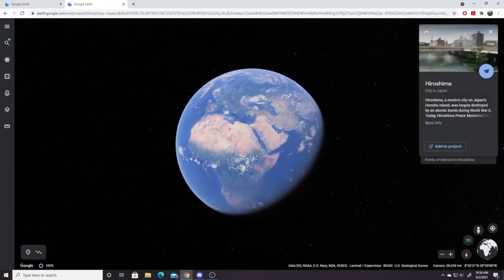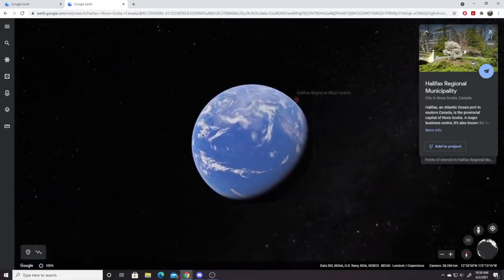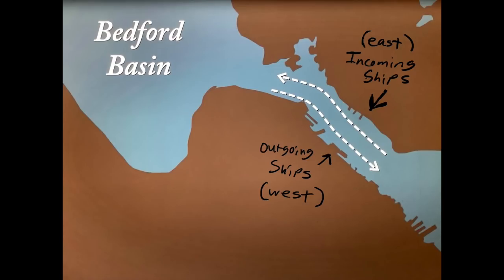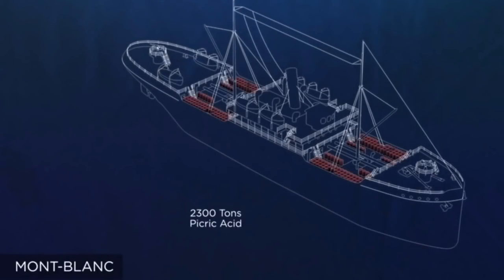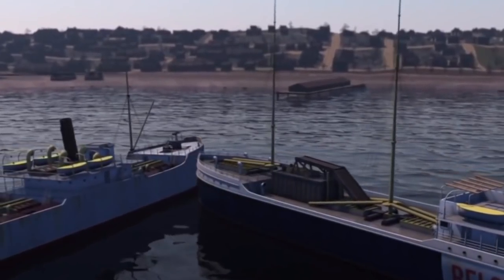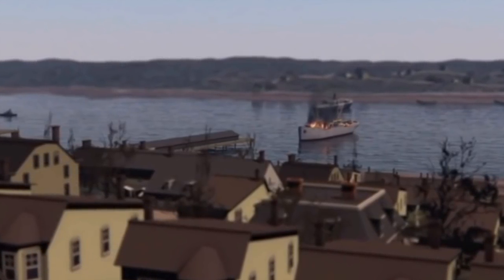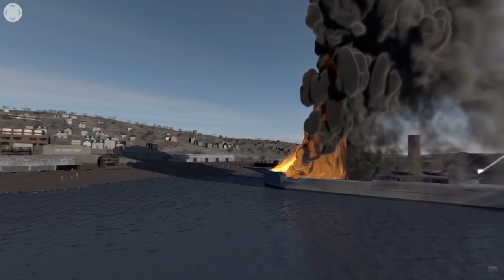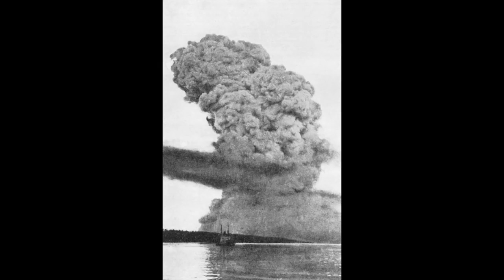How A Shipwreck nearly destroyed an Entire City! (HALIFAX EXPLOSION)!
n this video we tell the story of the shipwreck that caused the largest man made explosion in history until the dropping of the Atomic Bomb on Japan during ww2. This video tells the story of the Halifax Explosion one of the worst disaster in Canada's history.

Samuel Pence
Charleston WV
25375